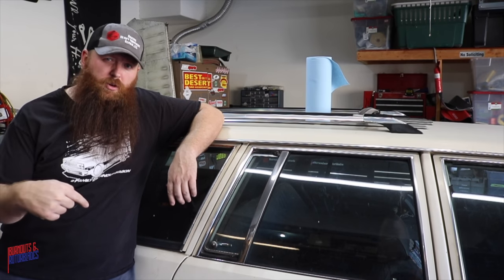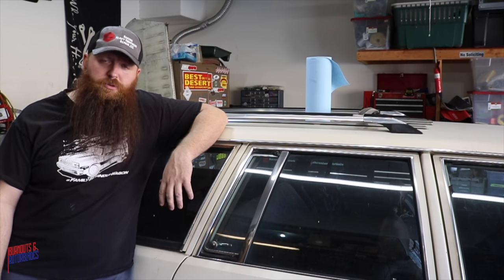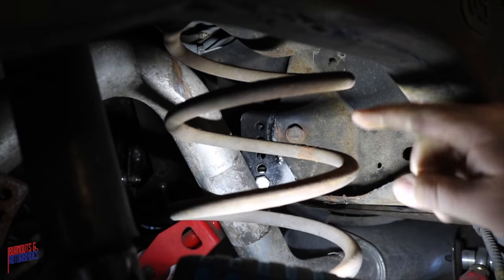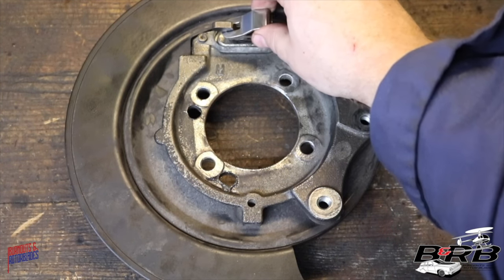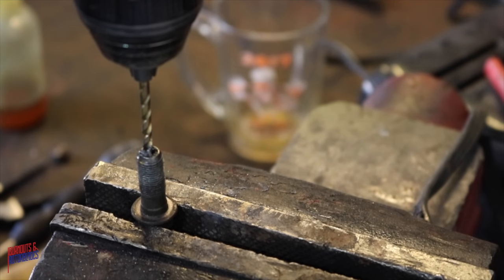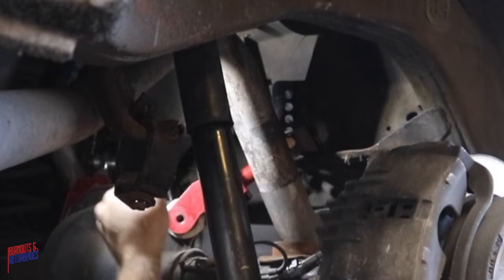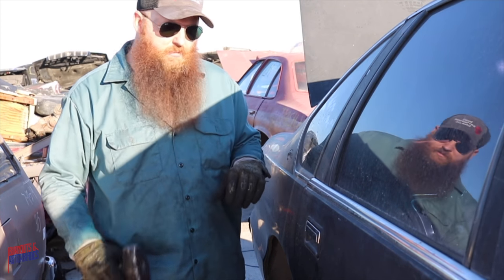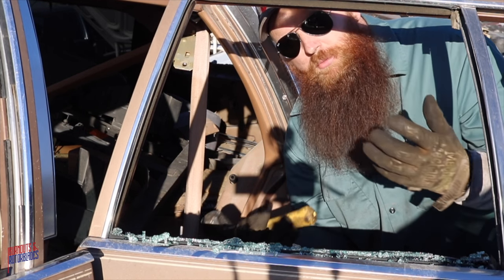GBody LS Brakes' E-Brake hook-up | Caprice springs | Window tint PSA | FamilyBurnoutWagon EP25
The FBW's Emergency brake gets hooked up with some clever brackets, cracked suspension gets re-welded again, and we make sure the tire doesn't rub the fender when hauling a. . . all kinds of things. Check it out!!